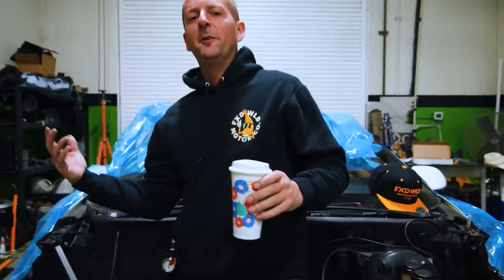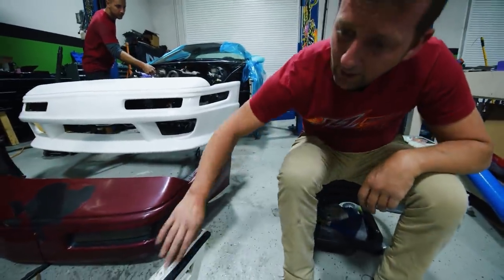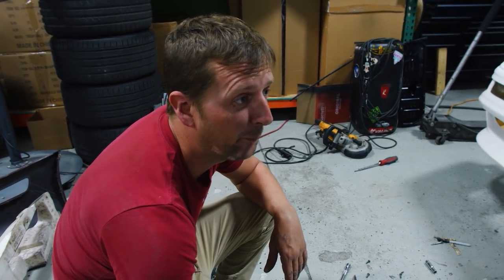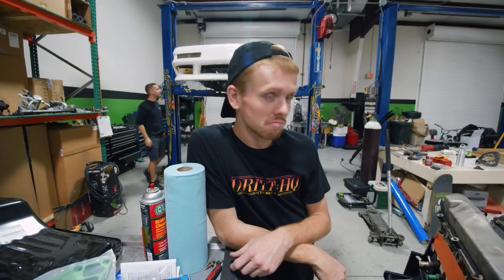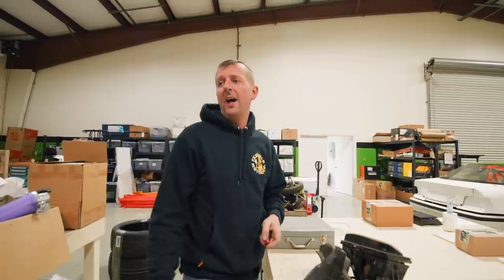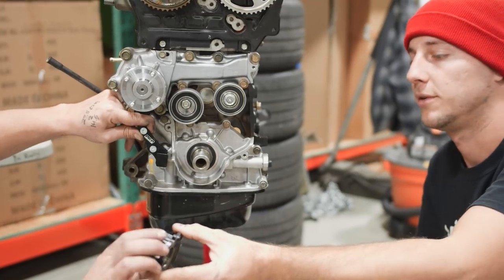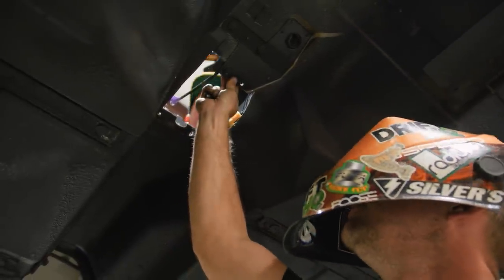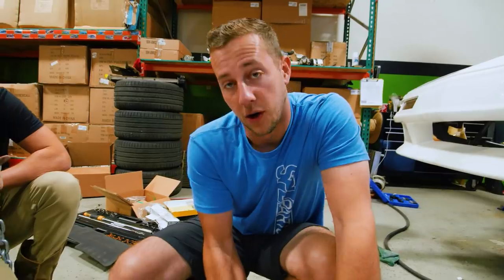RB25 NEO Upgrades for the C4 Corvette!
The Rb25 neo gets pulled out for the last time for some essential upgrades. Luckily we had Platinum Racing Products and Coolerworx shifters in stock with no lead time! PRP trigger kit and coil pack upgrade is a must have!